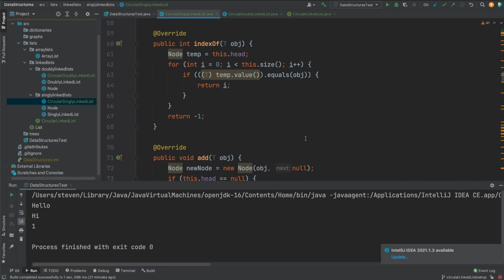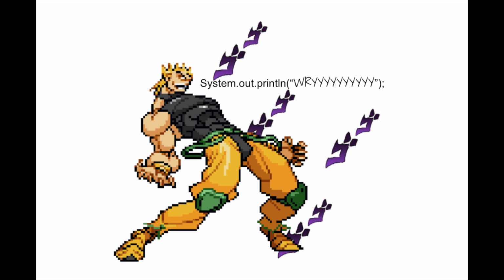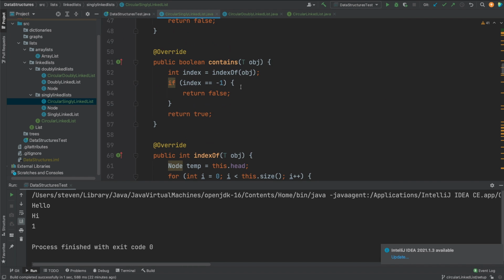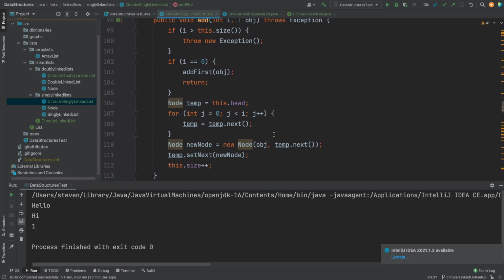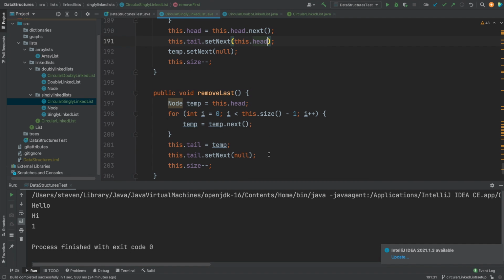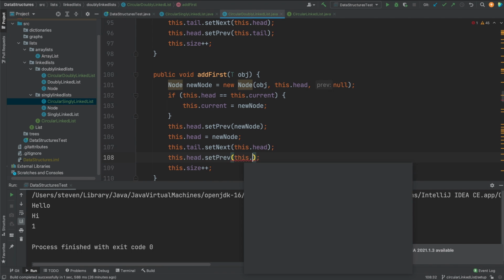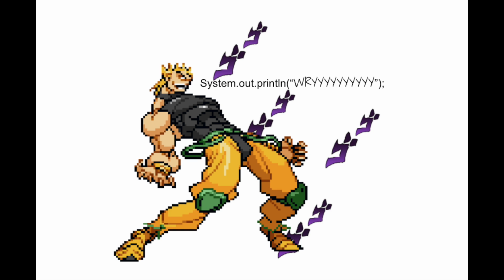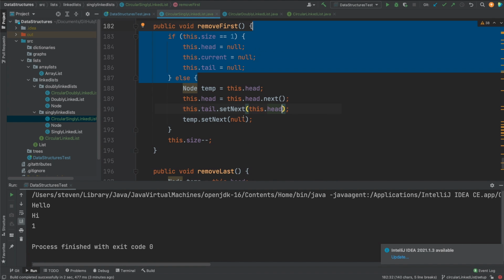How It's Made: CircularLinkedList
This video covers converting a Singly and Doubly Linked List into Circular variants of them. Understanding of both base data structures is assumed and videos are provided on my channel walking through them for additional help.